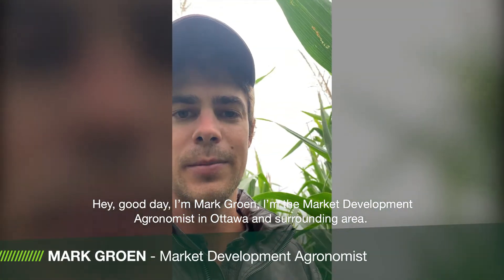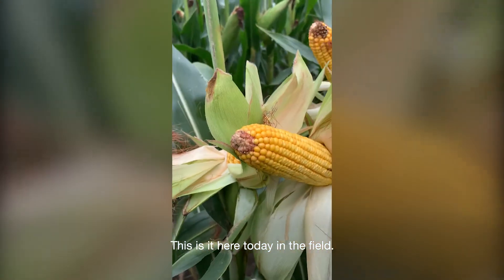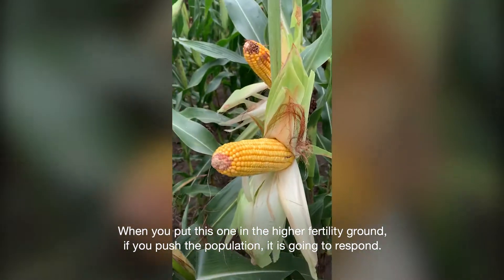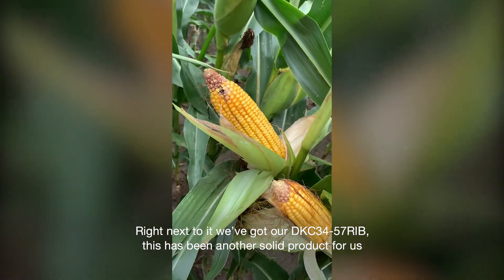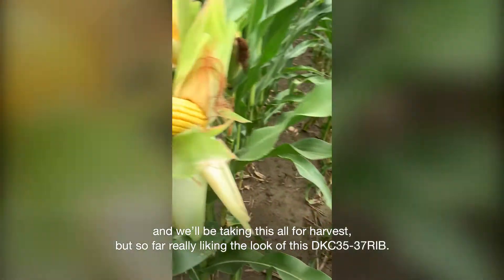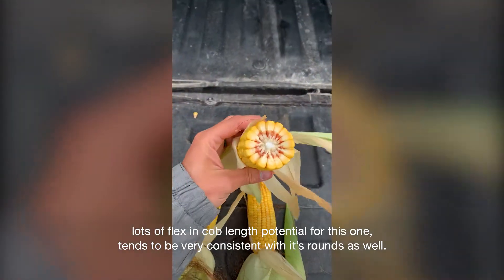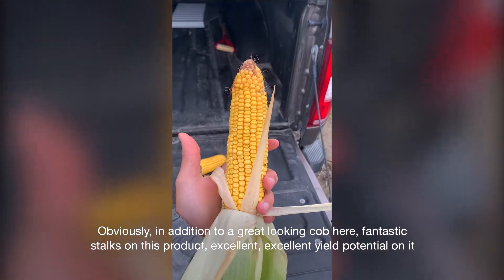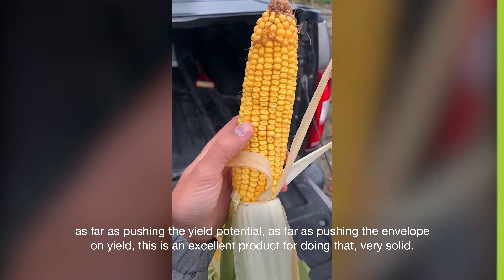The Front Row: DEKALB® Corn Hybrid DKC35-37RIB with Excellent Emergence and Seedling Vigour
Discover the characteristics and benefits, like excellent emergence, drydown and seedling vigour of DEKALB® corn hybrid DKC35-37RIB with Market Development Agronomist, Mark Groen.